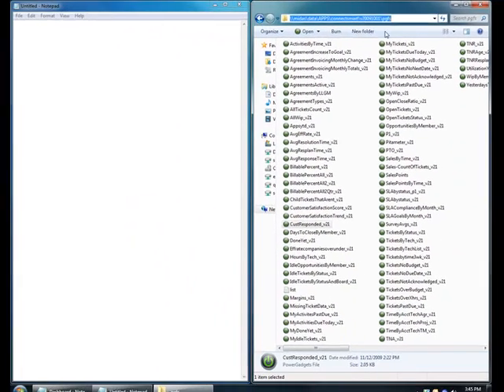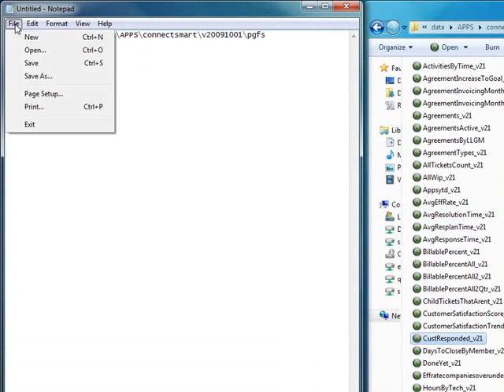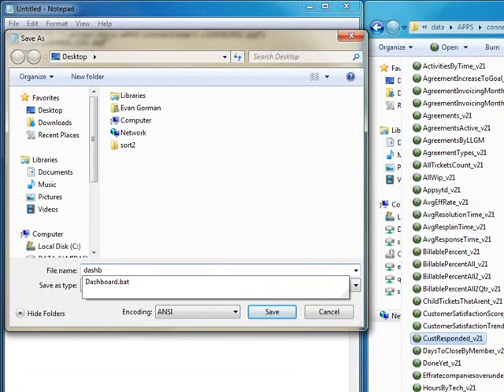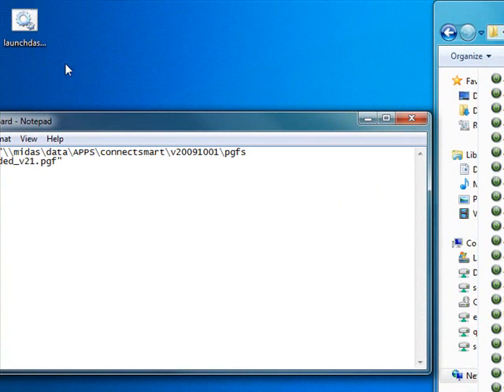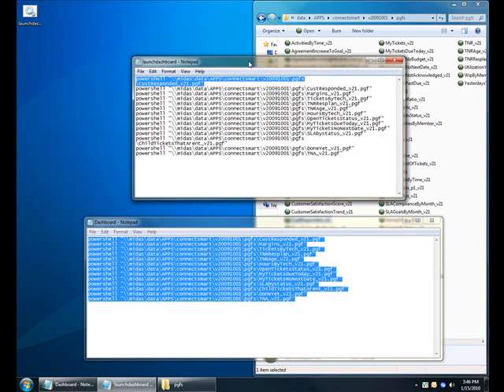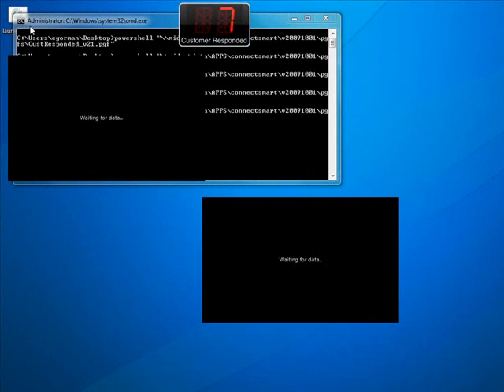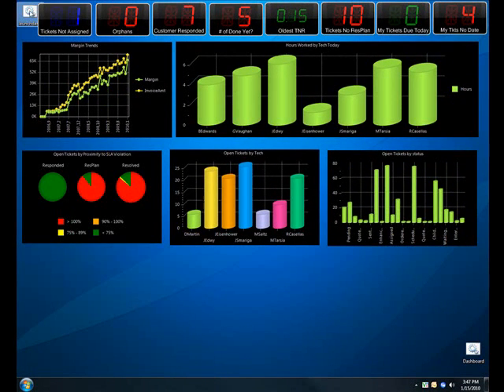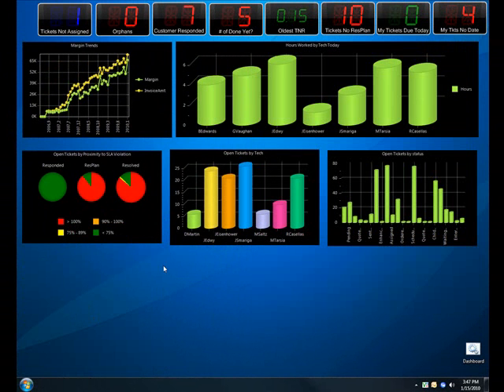ConnectSMART Batch Files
This tutorial walks through batch file creation and how to use them to launch your dashboard at the click of a button.